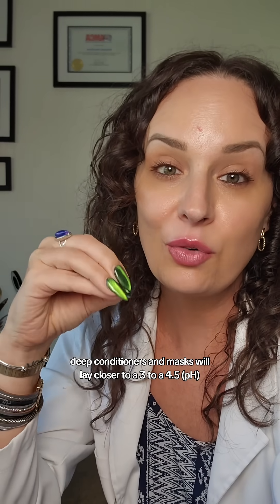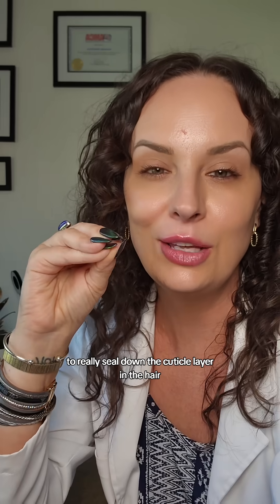Solve deepconditioning hairph shampooph hairmask hairscience hairproducts trichologist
Solve